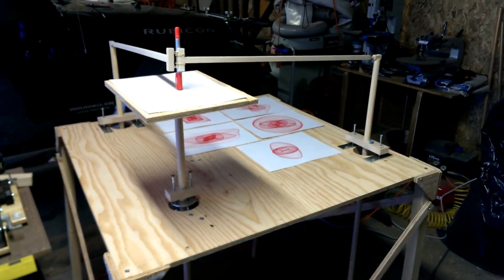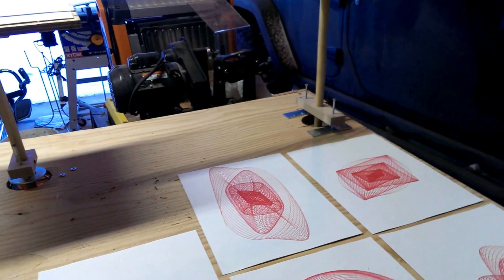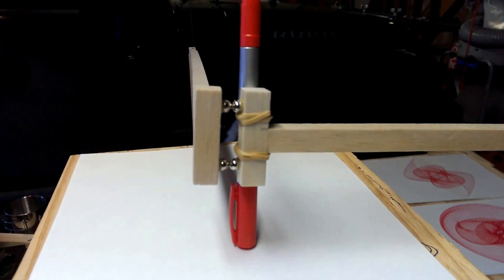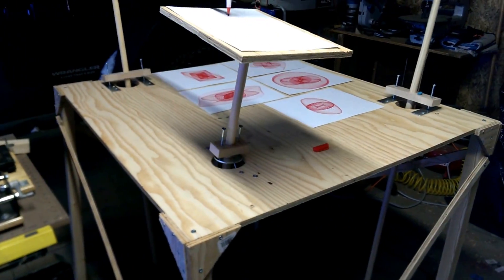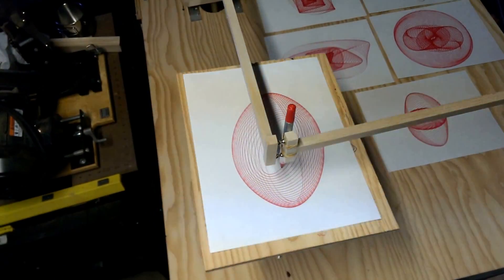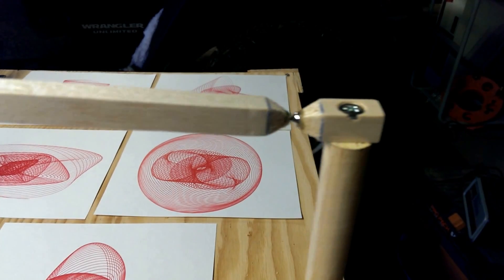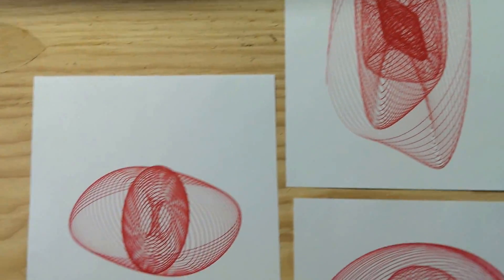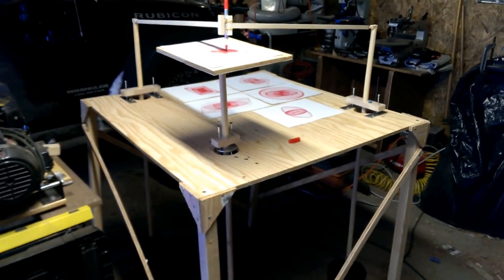3 Pendulum Harmonograph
Three pendulum harmonograph in action.